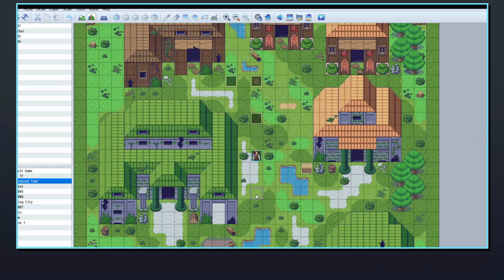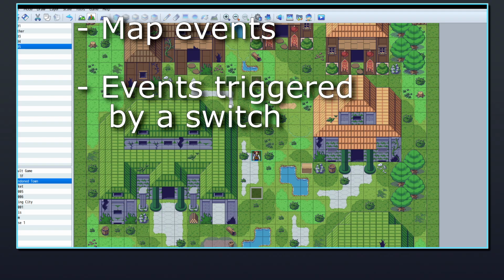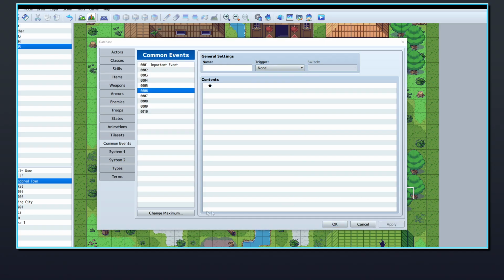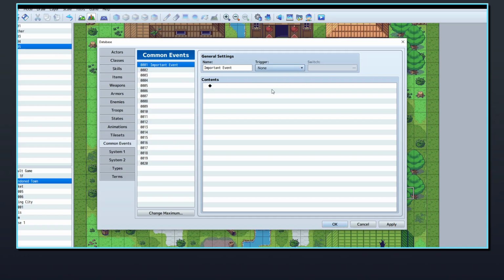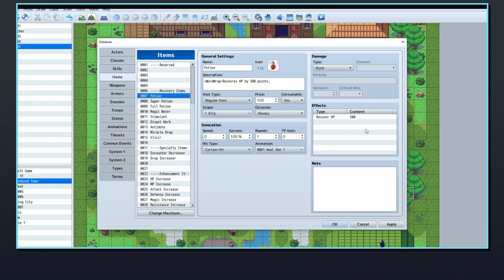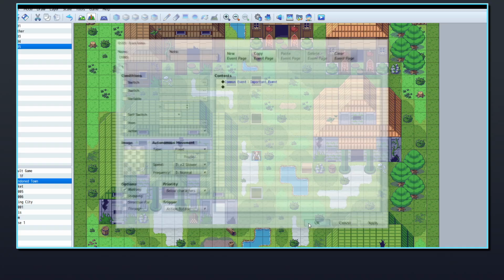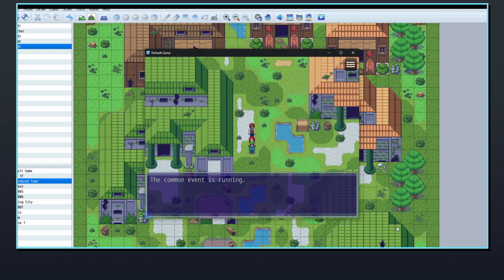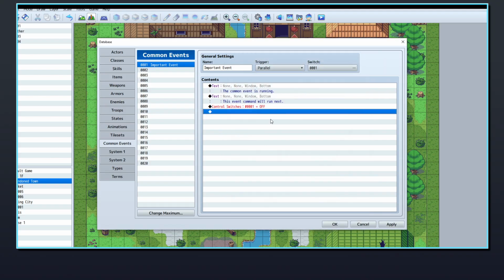Calling Common Events // RPG Maker MZ In 100 Seconds